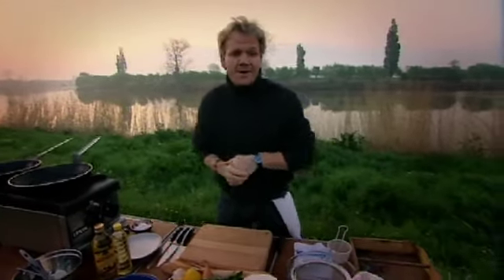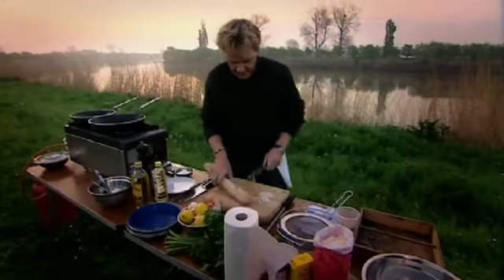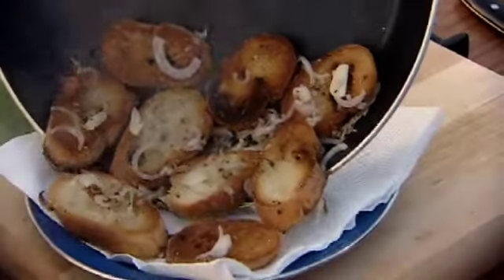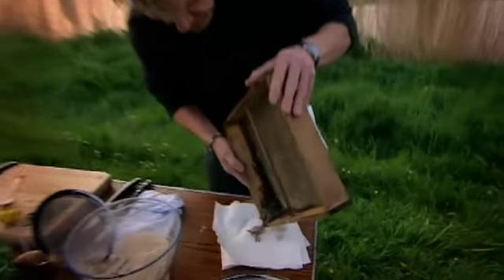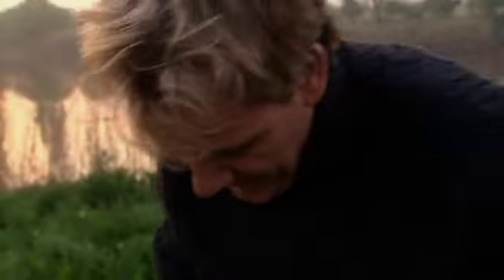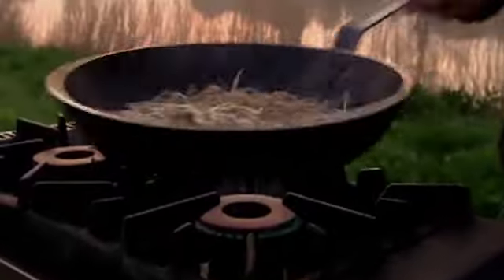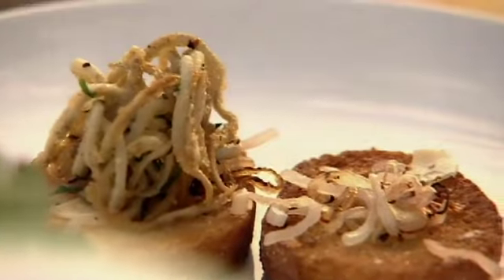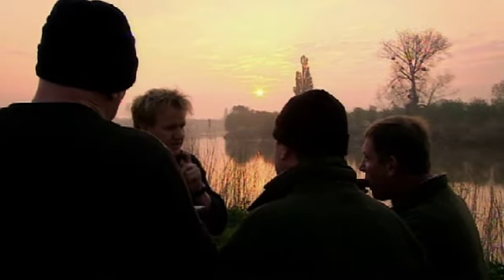Elvers on Toast | The F Word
Season 4 of 6 of The F Word with Gordon Ramsay and celebrity cooking brigades.

Gordon prepares saut&#233;ed elvers on toast.  .